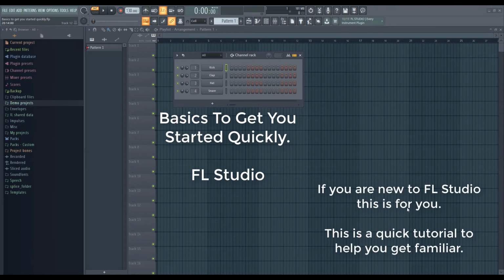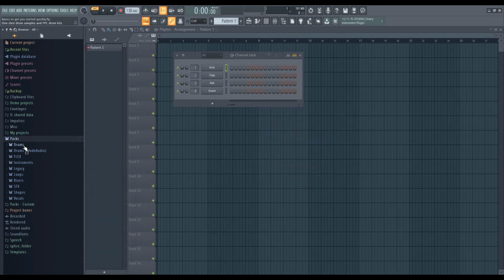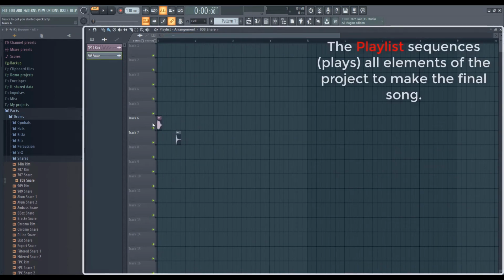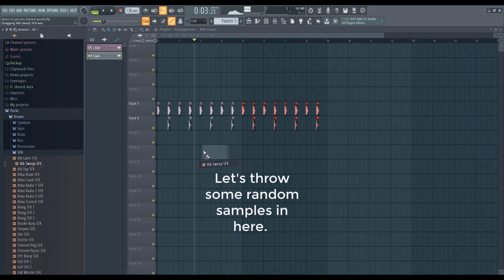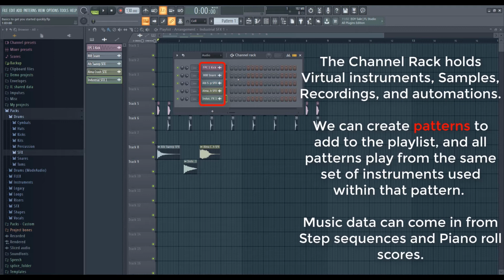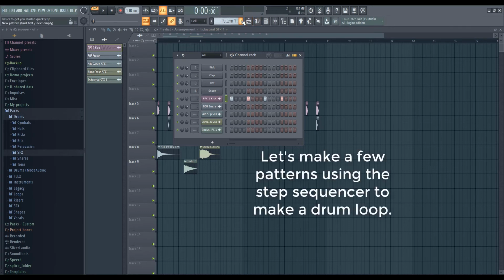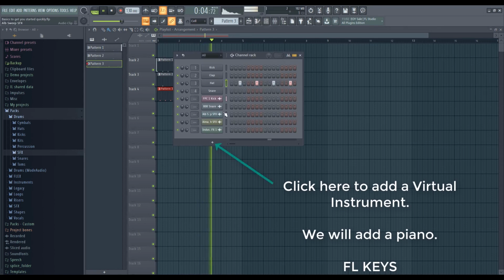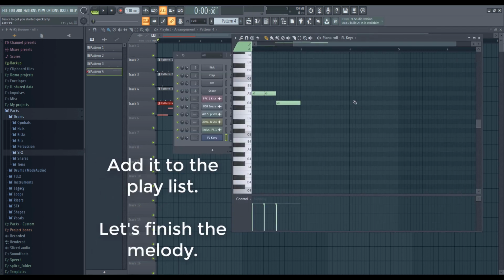Basics to Get You Started in FL Studio | File Browser, Playlist, Channel Rack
First and foremost,
Hope all is good with everyone in these tough Covid times!

We are going to go over the file browser, the playlist, the channel rack to get you started on FL Studio quickly.

I hope to get you up to an understanding of the basics so you can create something in FL Studio with this video.

This is the first video of me attempting to teach some FL Studio Basics for anyone wanting to learn the program.

I'm hoping I can teach the basics, at least up to how to create a song in near future videos.
-Time currently isn't helping me out here ☹️.

Timestamps:

Intro: 0:00
Topics: 0:10

The File Browser: 0:19
Use Samples from the browser: 1:16

The Playlist: 1:49

The Channel Rack: 3:23
Step Sequencer Example: 4:11
Make Patterns: 4:44
Insert Virtual Instrument: 5:30
Use Piano Roll: 5:54

End: 6:40